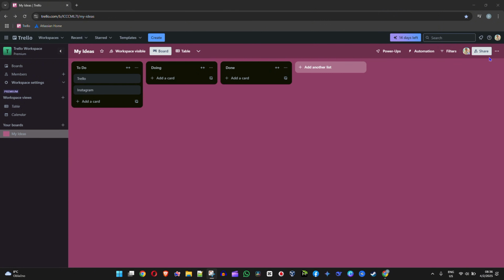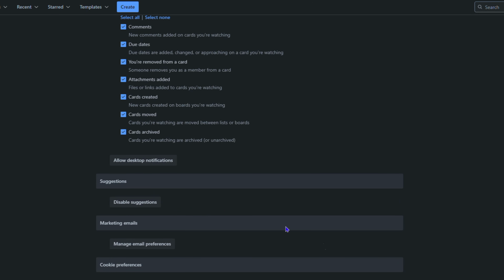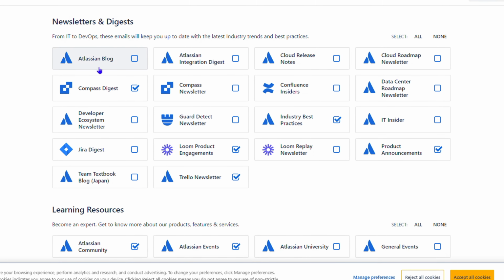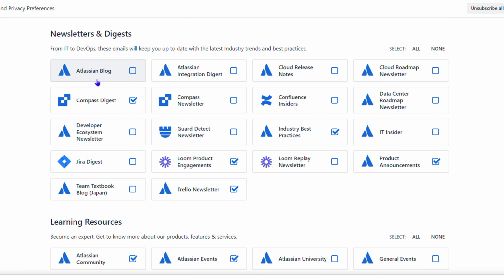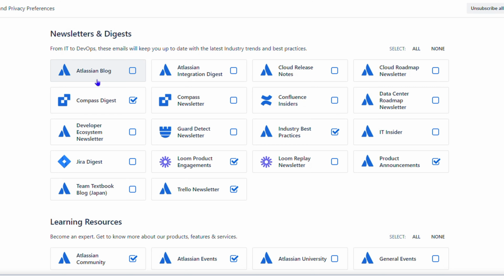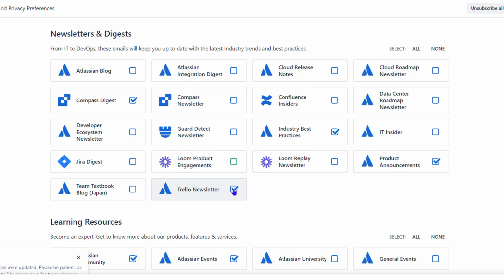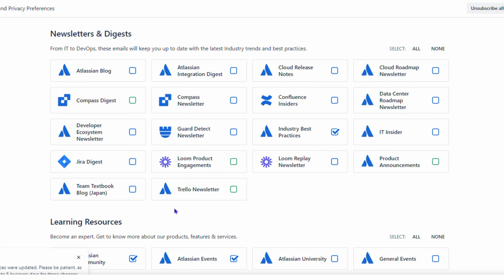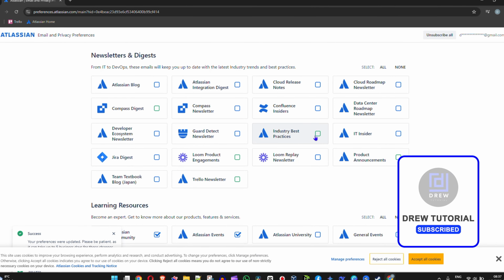How to STOP Annoying Trello Marketing Emails NOW!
Are you tired of receiving annoying Trello marketing emails that clog your inbox? Do you wish there was a way to stop them for good? In this video, we'll show you a simple trick to put an end to those pesky emails once and for all. Learn how to customize your Trello email settings and take back control of your inbox. Say goodbye to spam and hello to a more organized digital life. Watch now and start streamlining your workflow today!